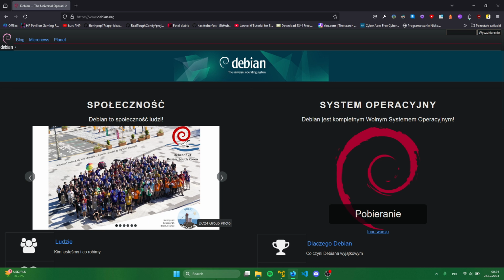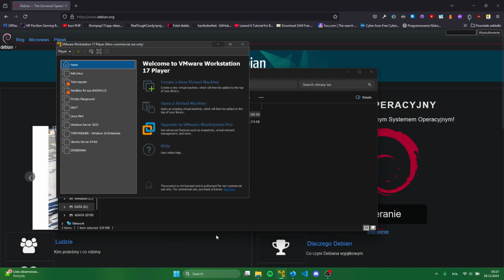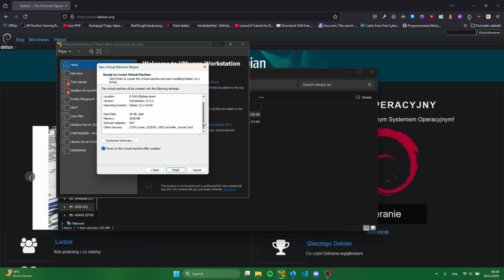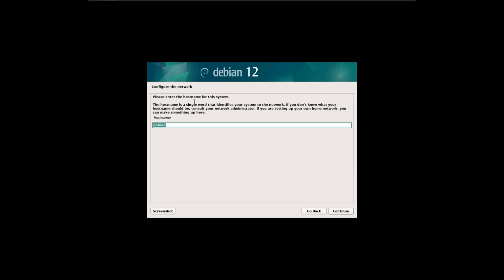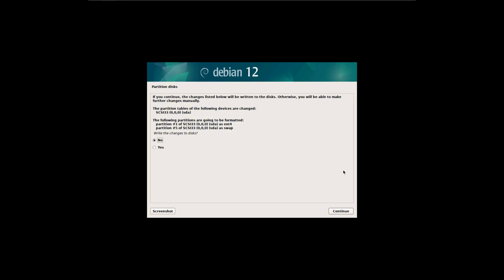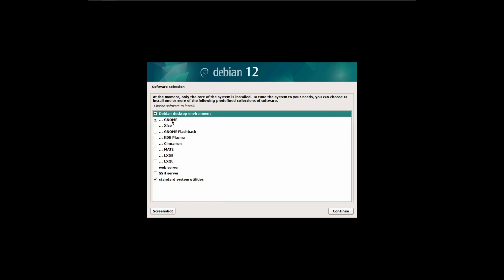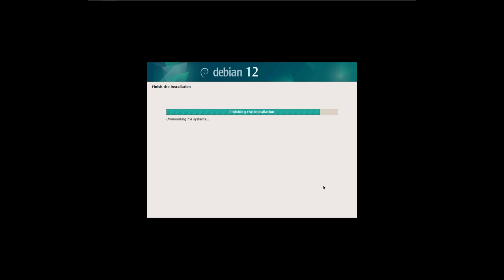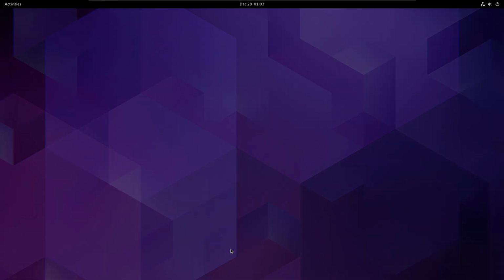Installing Linux Debian on a Virtual Machine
Welcome to this Linux Crash Course!

In this tutorial, we walk you through installing Debian Linux in VMware Workstation/Hypervisor.

Whether you're a beginner or looking to refresh your skills, this step-by-step guide simplifies the process, covering everything from downloading the ISO to configuring your virtual machine.

Get ready to dive into the world of Linux with ease. Perfect for learning Linux, setting up test environments, or exploring Debian.